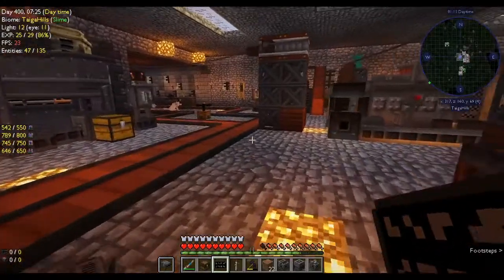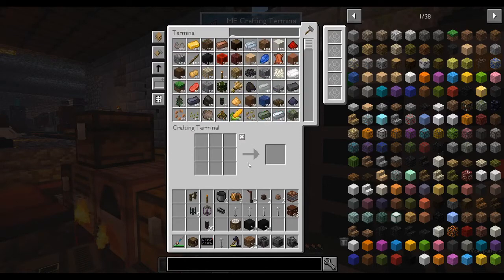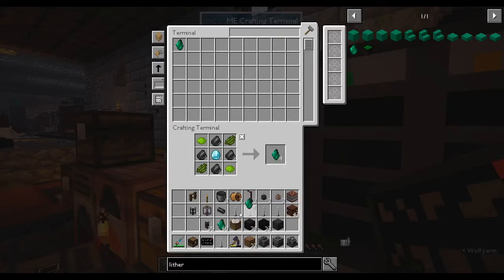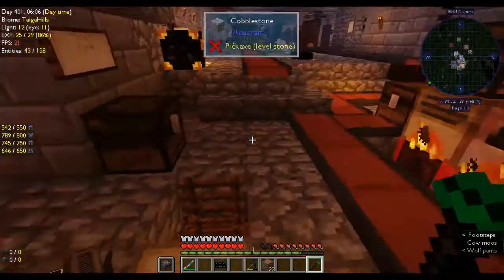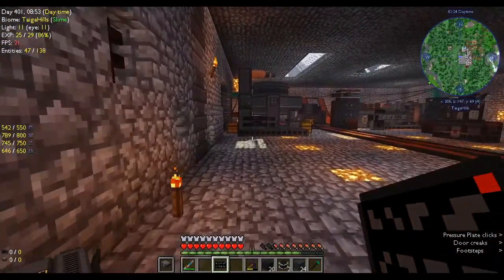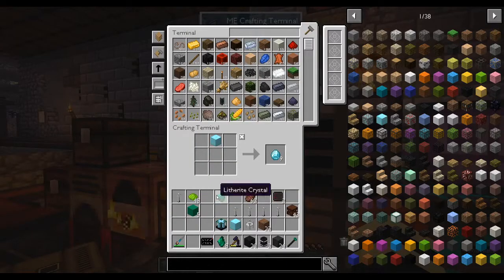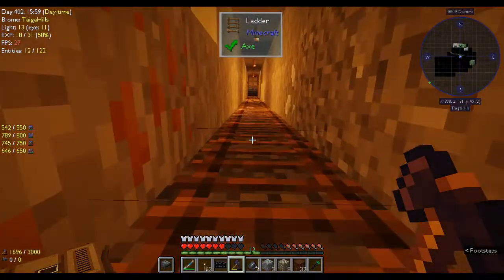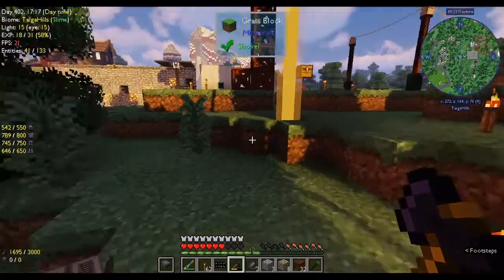Automaton | Void ore resource miner | Ep 41 | Modded Minecraft